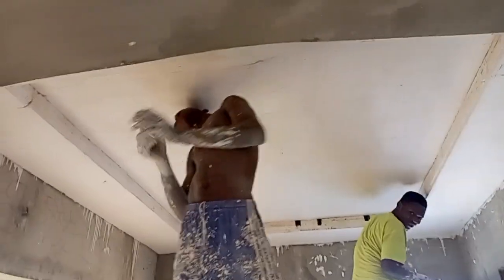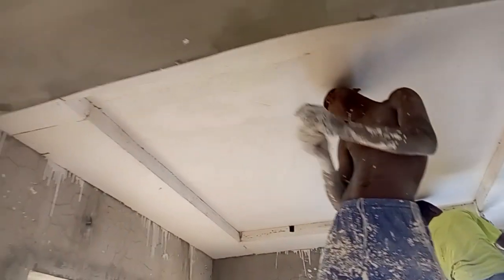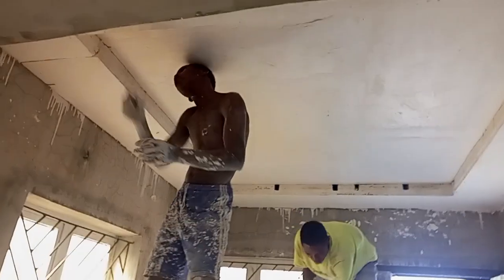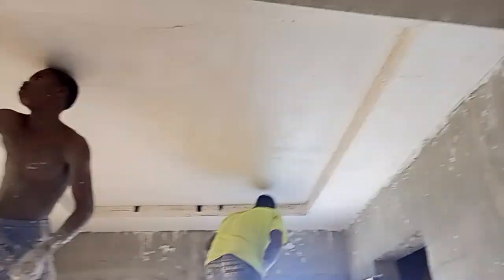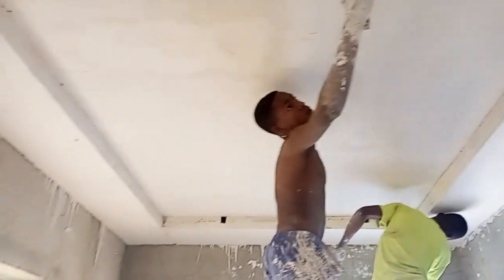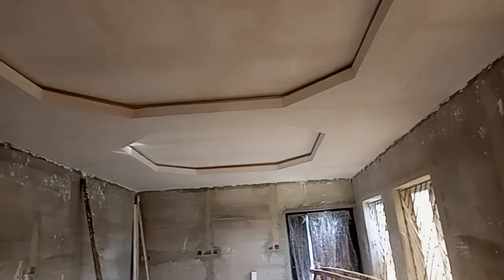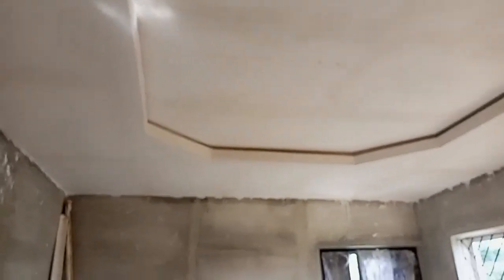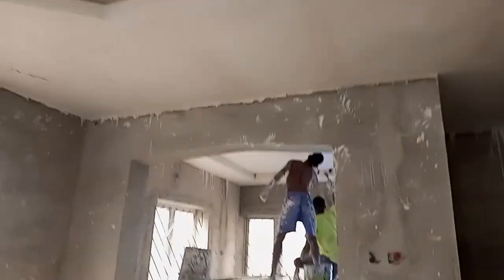pop ceiling design design for waiting room| Gypsum and Gypsum False Ceiling Installation